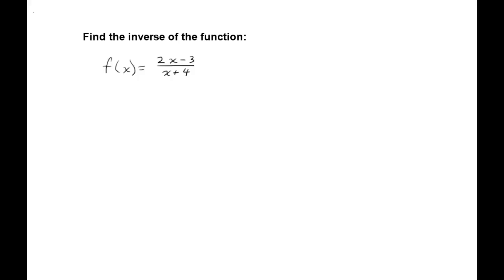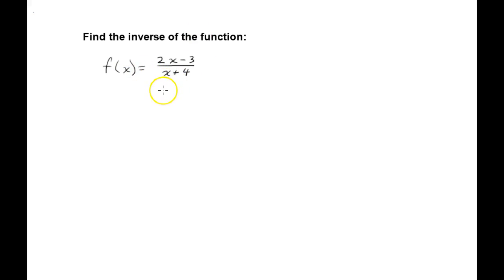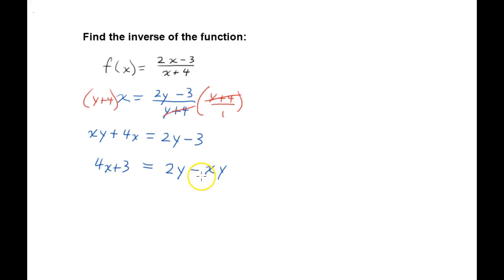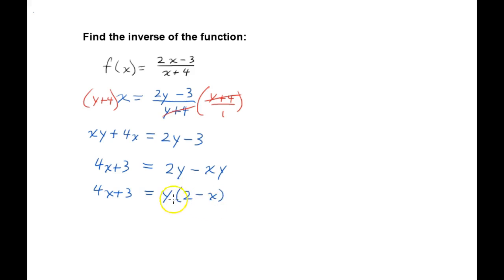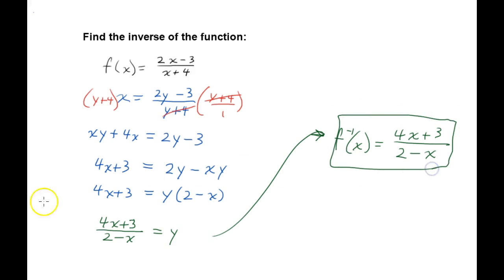The Inverse of a Rational Function